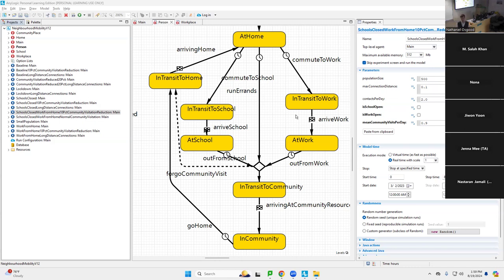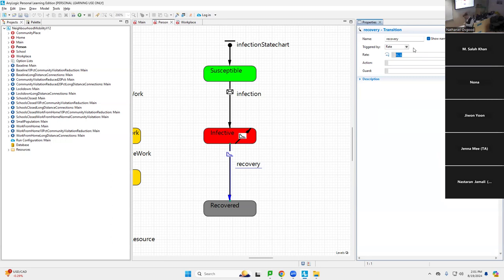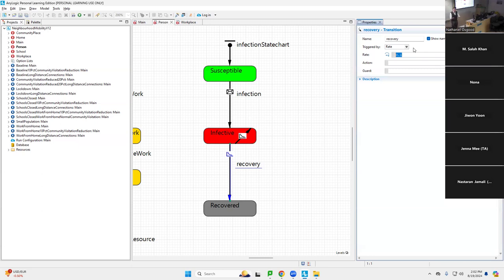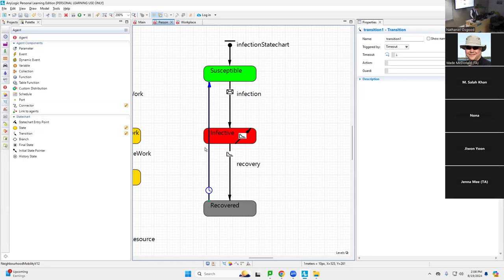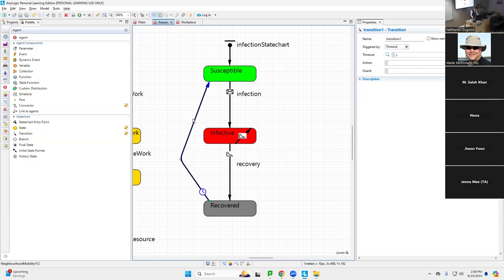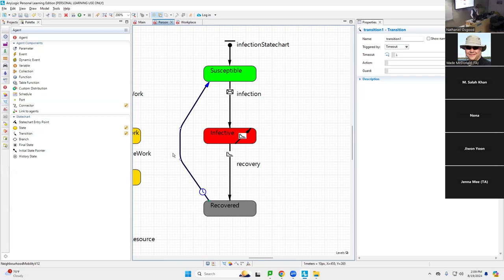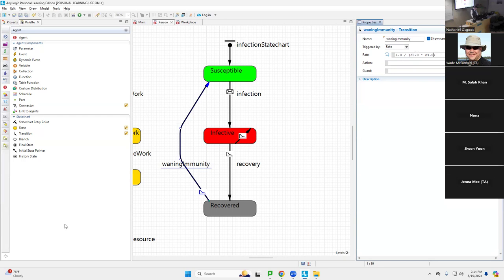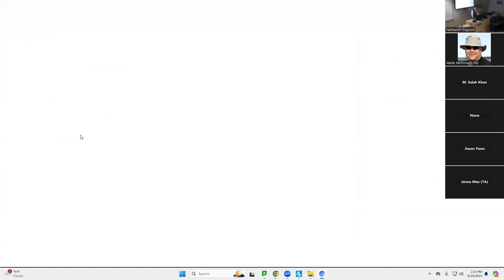Starting an Agent-Based Model of Smoking and Heart Disease